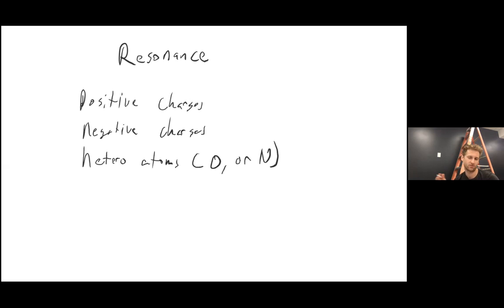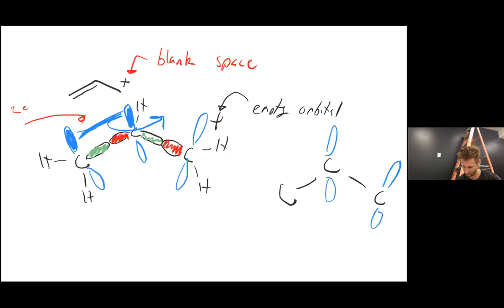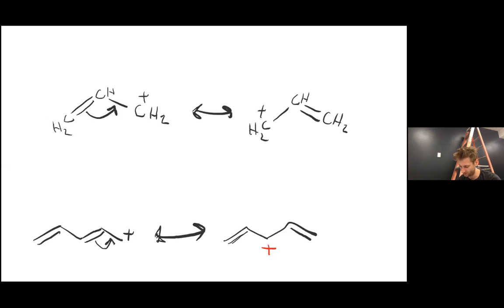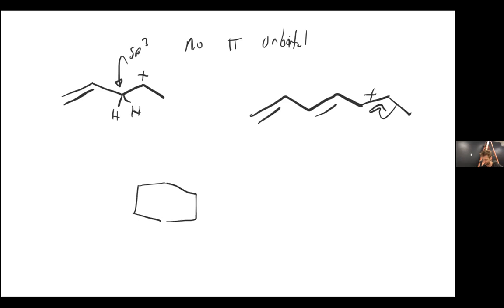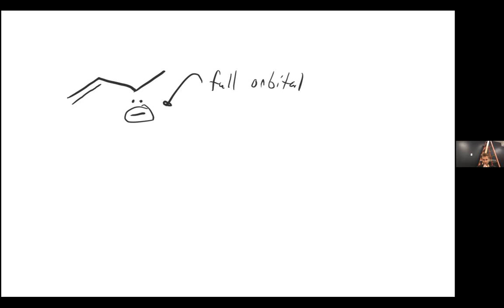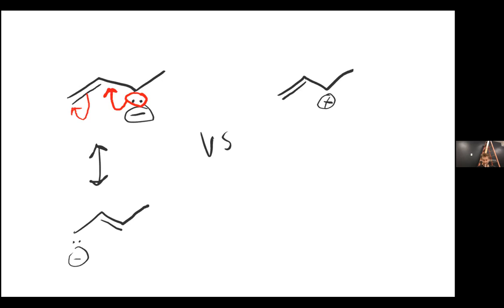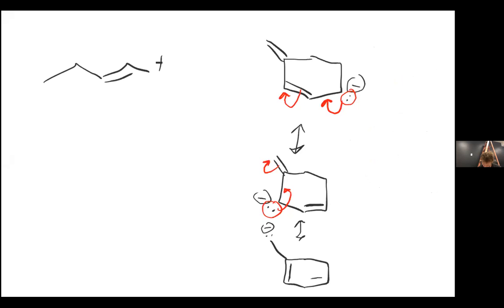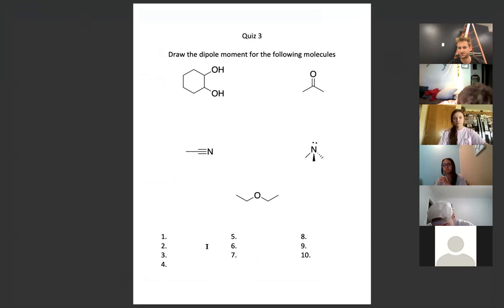Monday June 14 reci